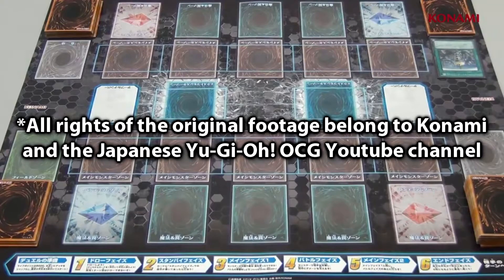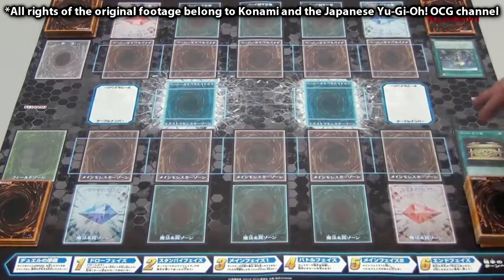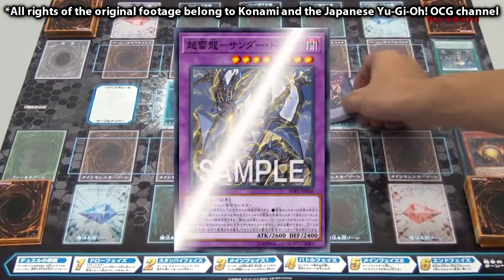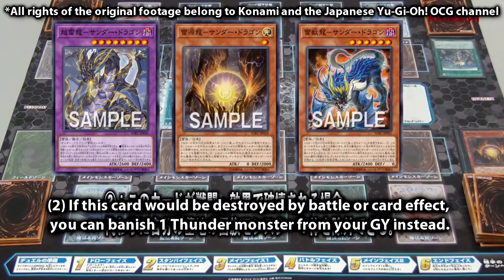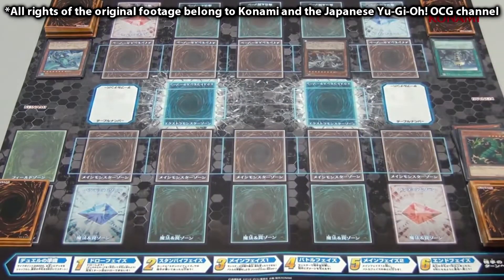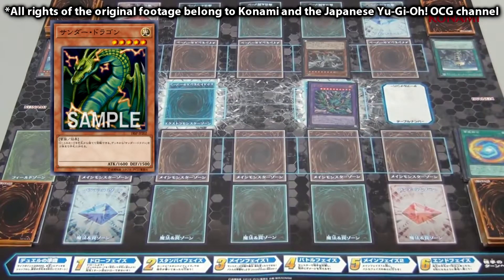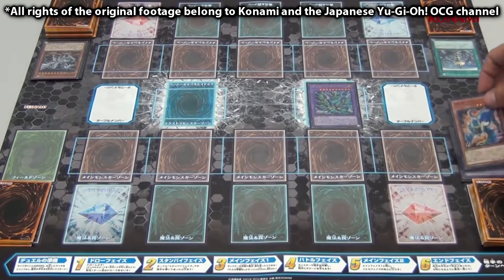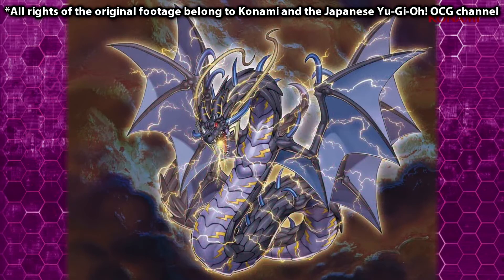NEW THUNDER DRAGONS INTRODUCTION COMBO VIDEO (Yu-Gi-Oh! OCG JP Channel)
This is a self-translated version of the retrained Thunder Dragon archetype introduction video uploaded on the Japanese Yugioh OCG channel which showcases the archetype in action and a powerful combo the deck can use.

Special effects obtained from footagecrate.